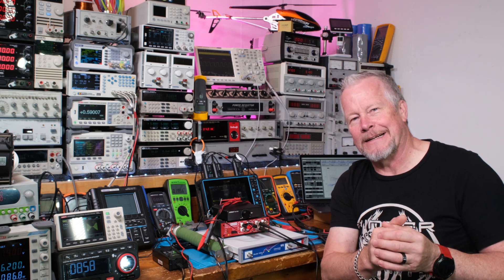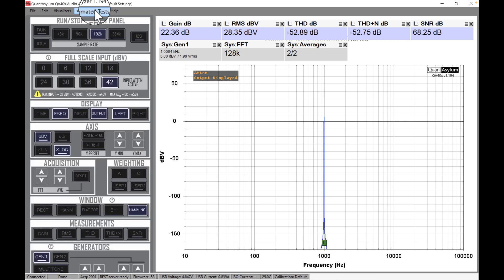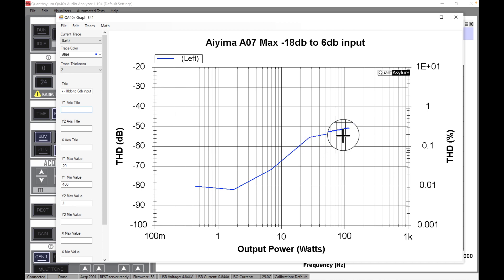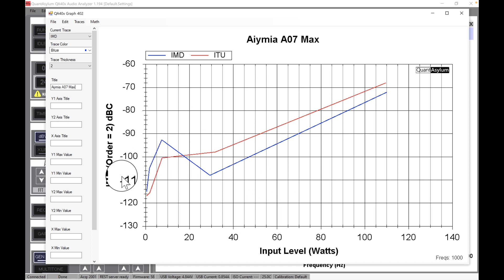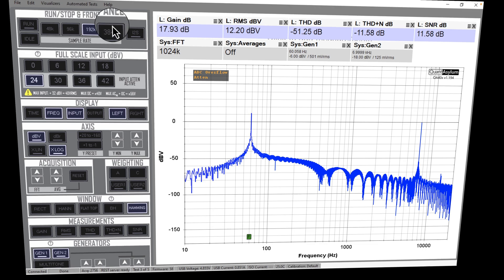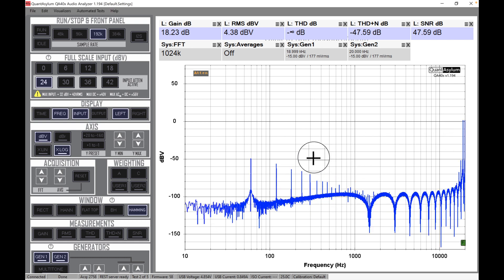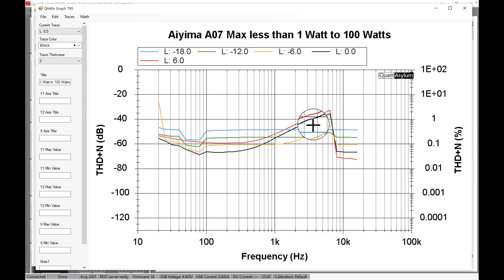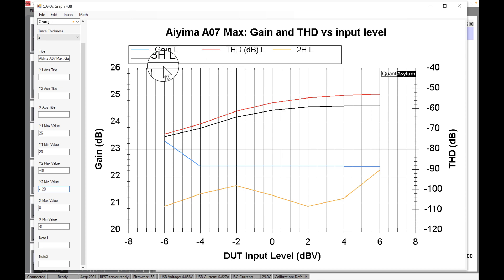Aiyima A07 Max - Measurements with QuantAsylum QA403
In this video 'Aiyima A07 Max - Measurements' I will show THD and Bode plots along with Intermodulation Distortion tests (IMD and SMTPE). I'll use the QuantAsylum QA403 for testing. IMD THD intermodulationtesting Aiyima a07max
Amazon link to Aiyima A07 Max
Ebay link to Amazon meter
Ebay link to Southwire meter

Your support is much appreciated;)